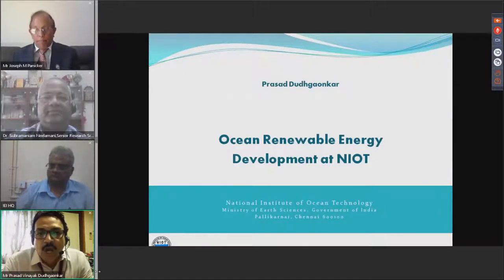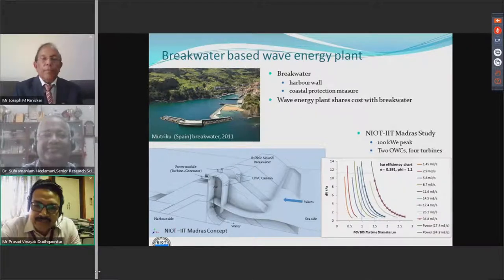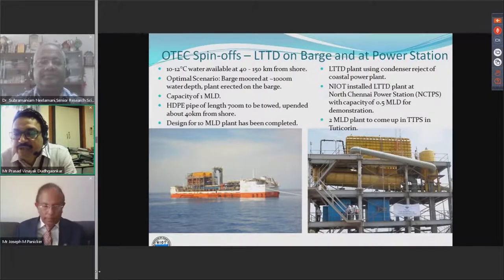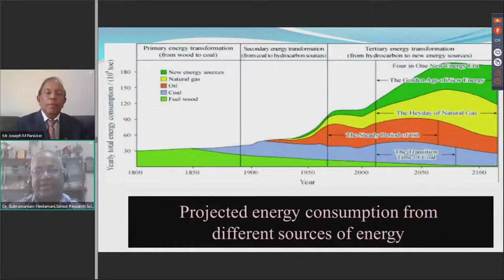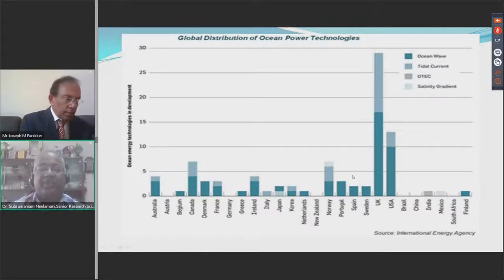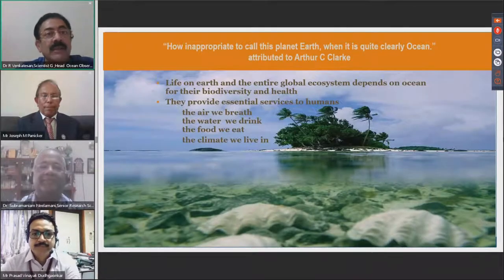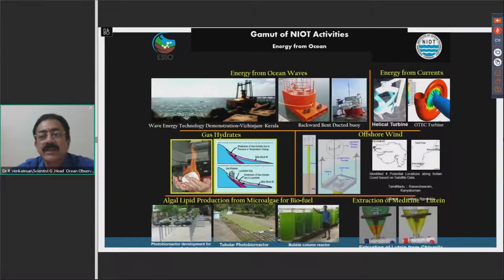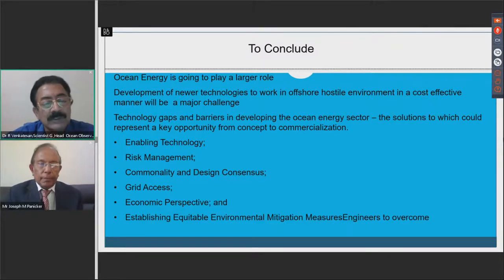Live :"Ocean Energy: Applications and Way Forward"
The Institution of Engineers India